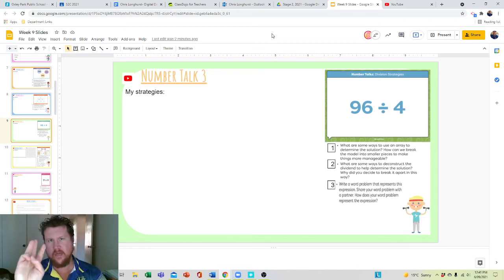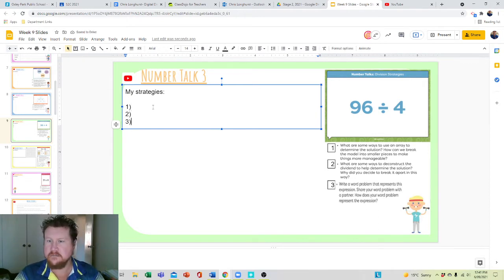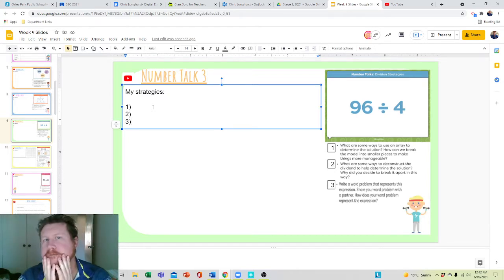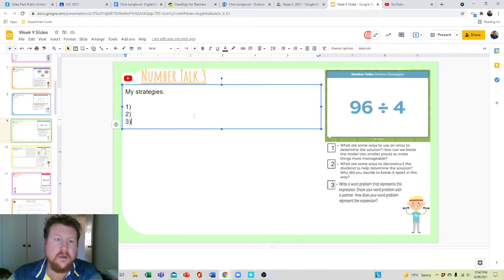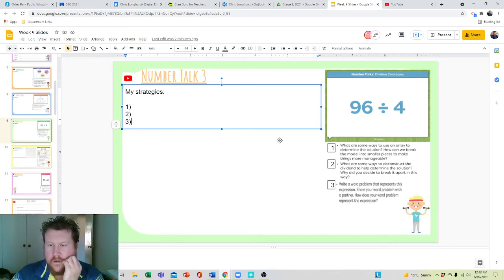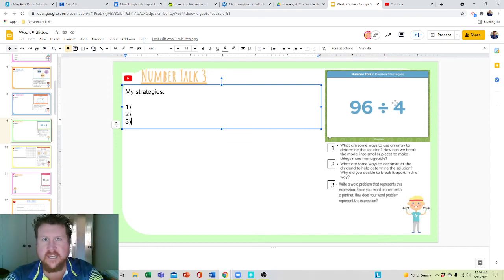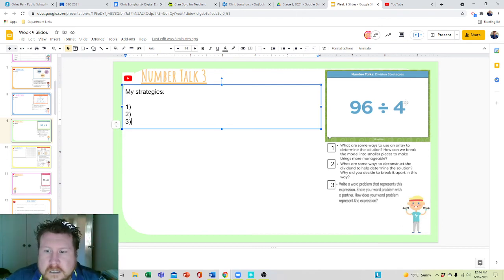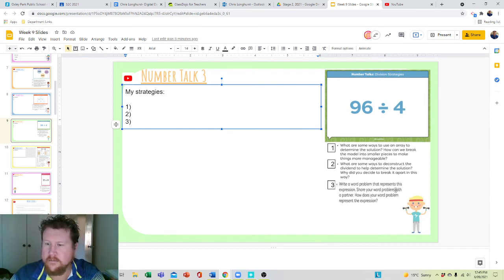Week 9 Number Talk 3